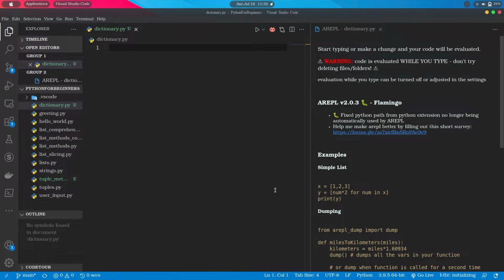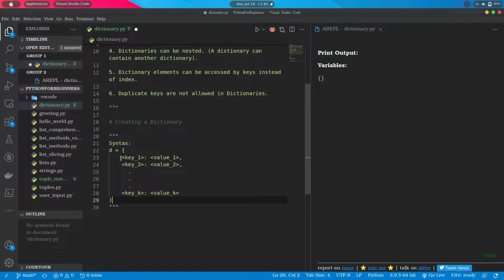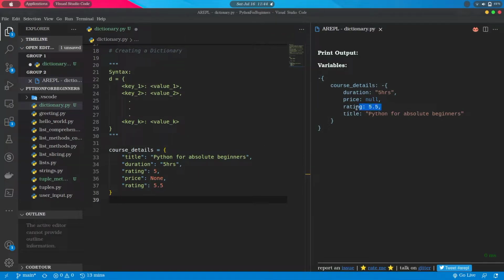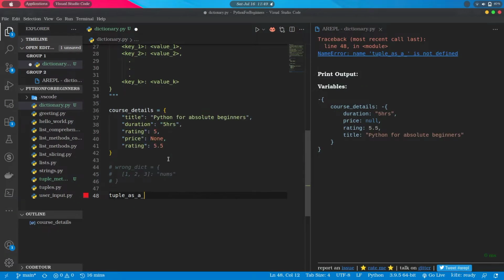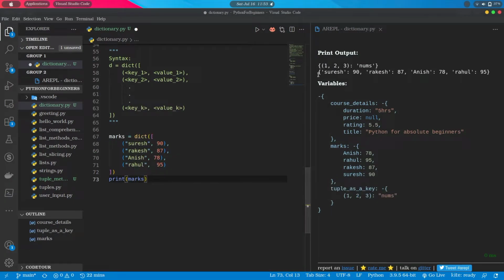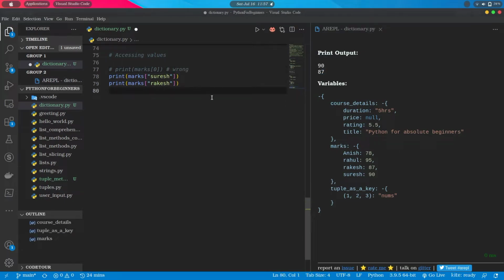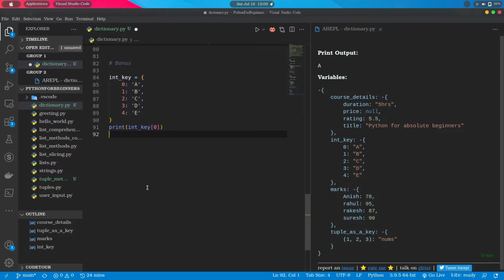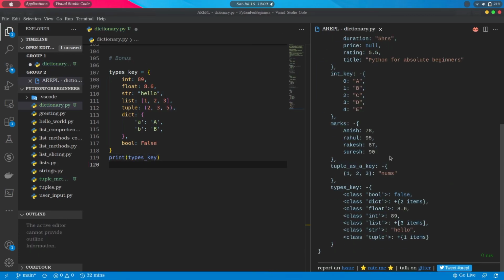Lec 13: Dictionary in Python | detailed explanation with examples | Python full course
Hello friends,
In this video you will learn all about DICTIONARY IN PYTHON in a great details with Examples.

Timeline:
Introduction 00:00:00
Concept 00:00:30
Creating dictionary | method 1 00:01:47
Hashable unhashable 00:04:50
Creating dictionary | method 2 00:06:25
Accessing values 00:07:47
Bonus Tip 1 | Behave like a list 00:09:39
different key types 00:10:57
Bonus Tip 2 | Types as a key  00:12:01
Conclusion 00:13:03